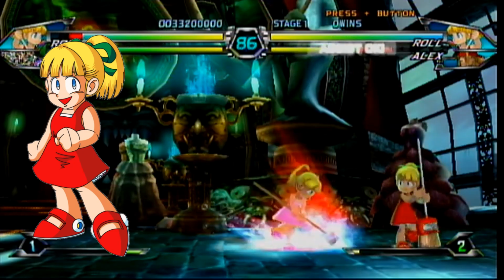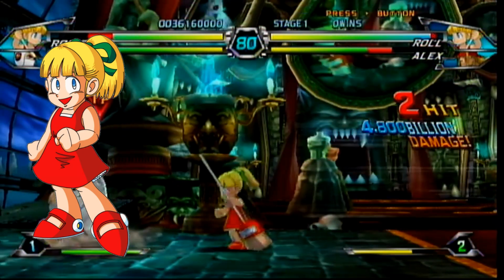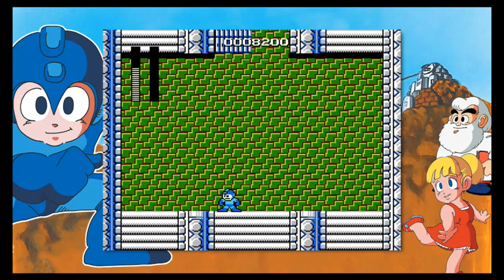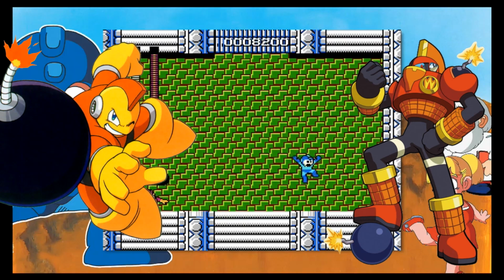Classic vs Battle Network Designs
Two timelines, two sets of the same characters. Which one's better? I'm not talking about power or objective fact, but rather, just who I prefer. Mega Man's always had pretty good character designs, so I figured comparing and contrasting some would be fun, hopefully without any fights breaking out.

00:00 Classic vs BN
01:19 Mega Man
05:16 Roll
08:48 Cut Man
11:36 Guts Man
15:00 Ice Man
17:07 Bomb Man
18:29 Fire Man
20:22 Elec Man
22:06 Light
23:27 Totals